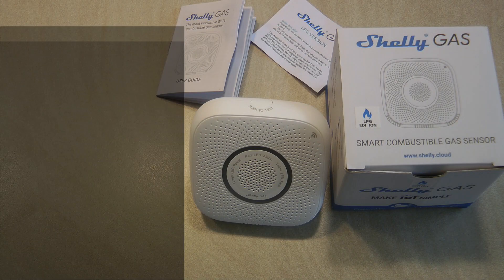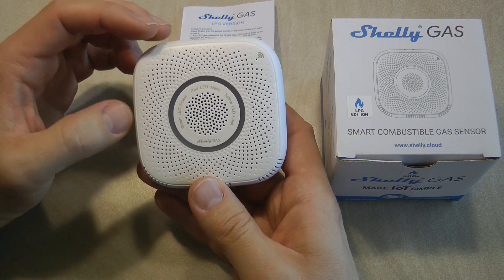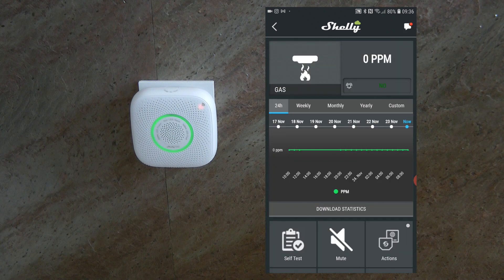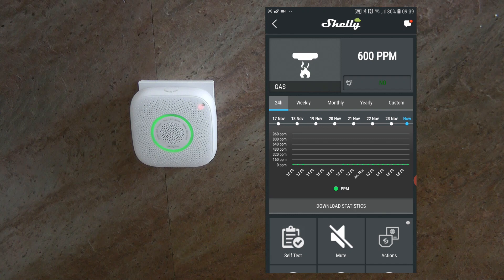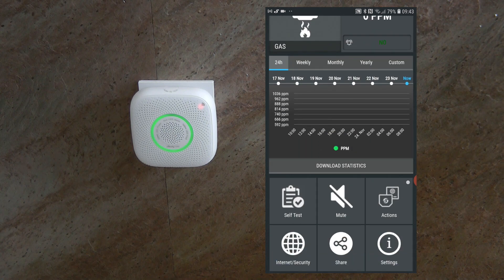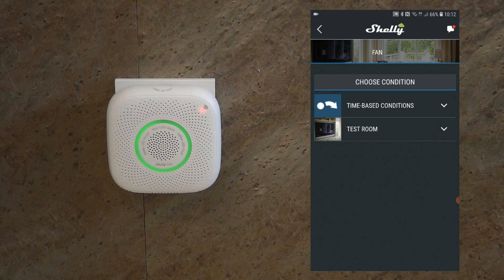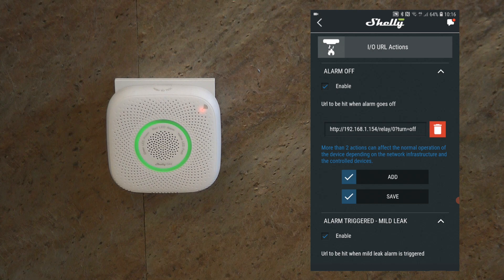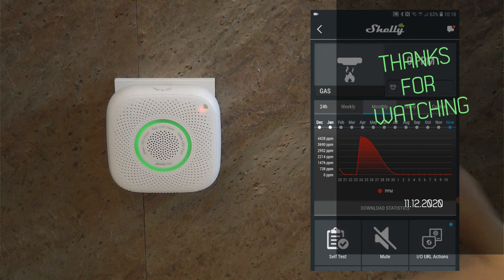Shelly Gas - smart gas sensor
It is not usual that I see a gas sensor in a smart home product line, although it is used in domestic heating and hot water generation widely around the world. Let's see how this smart sensor is better than a regular gas alarm.

Chapters:
0:00 Intro
2:33 Unboxing
4:09 Testing and app feautres
7:32 App settings
10:02 Setting up automations
14:56 Outro